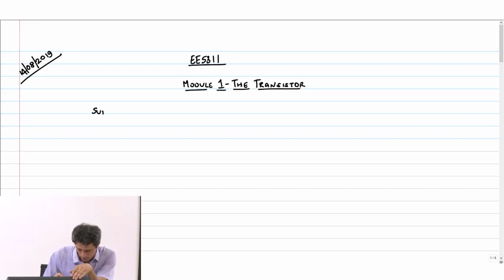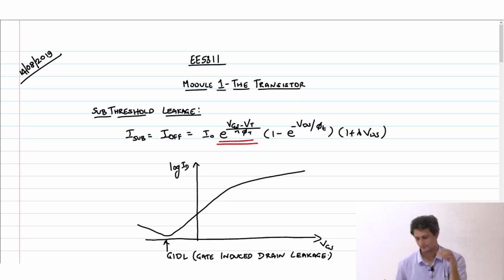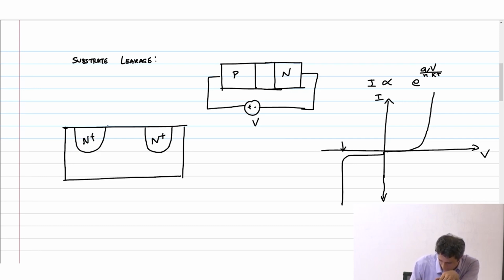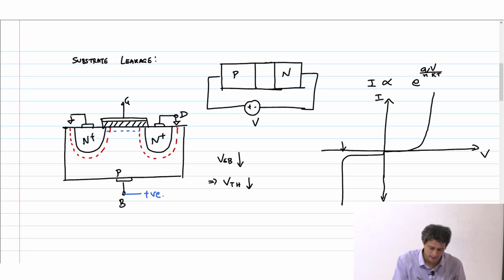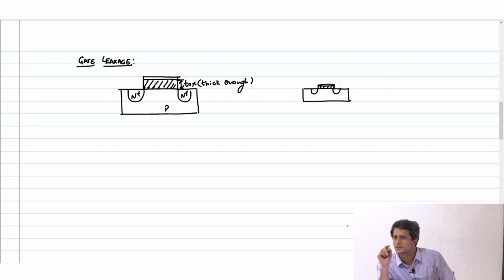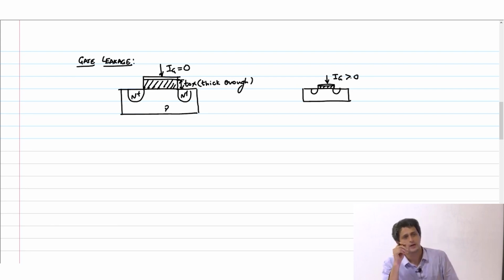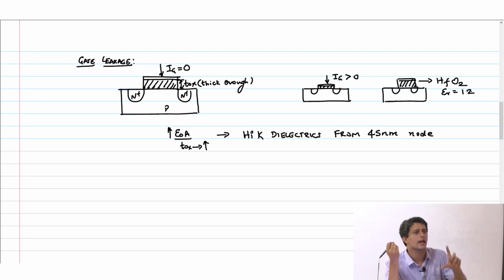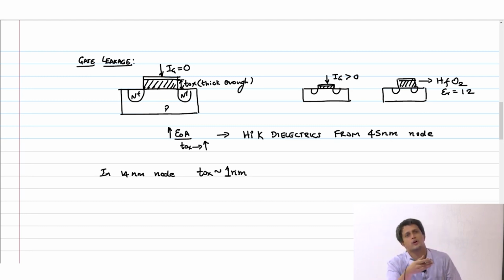Transistor-9 - Substrate and Gate Leakage